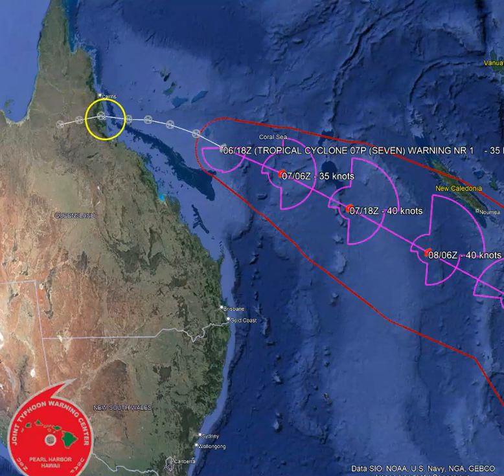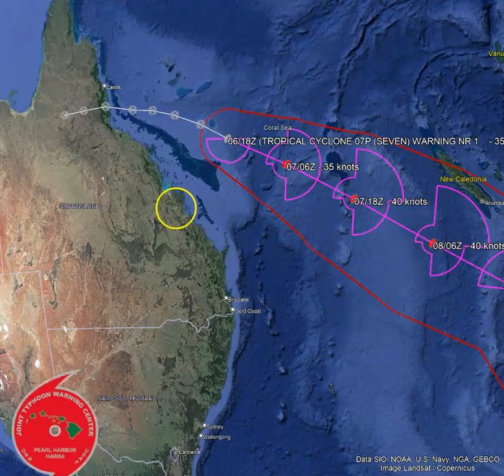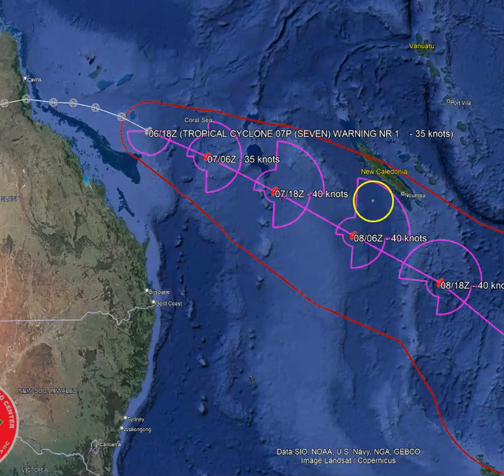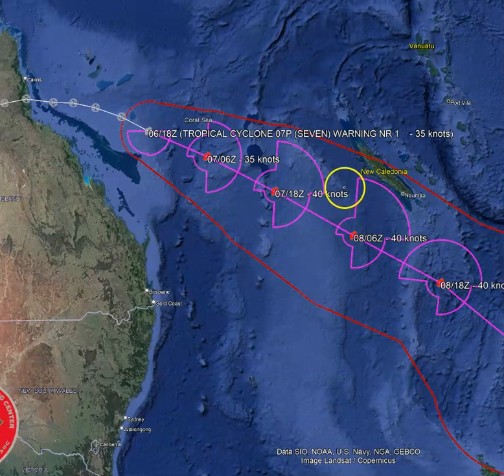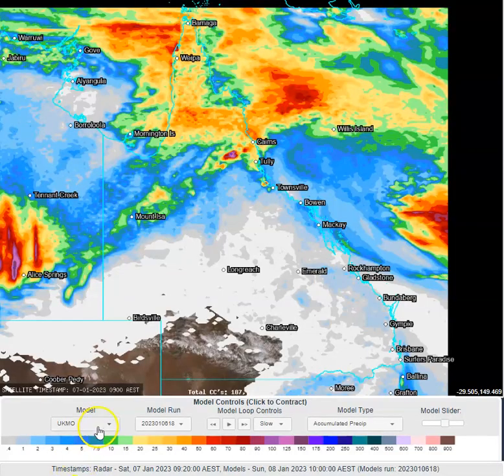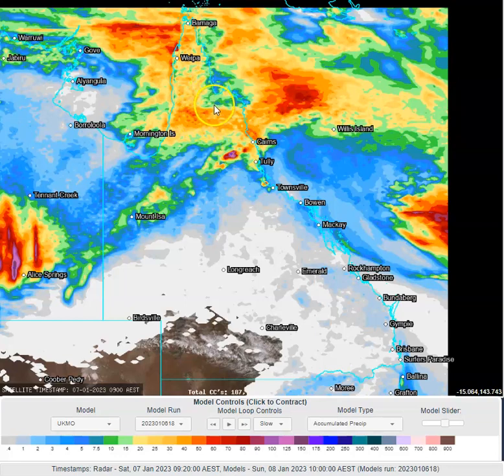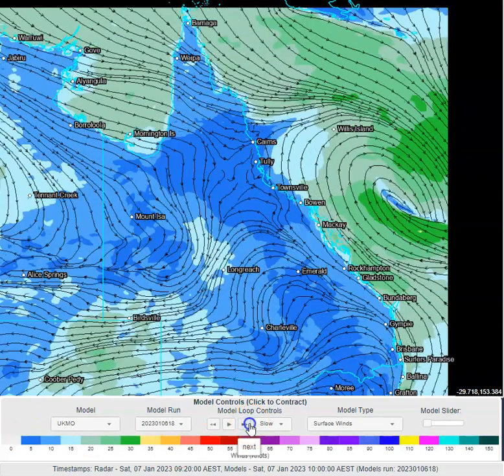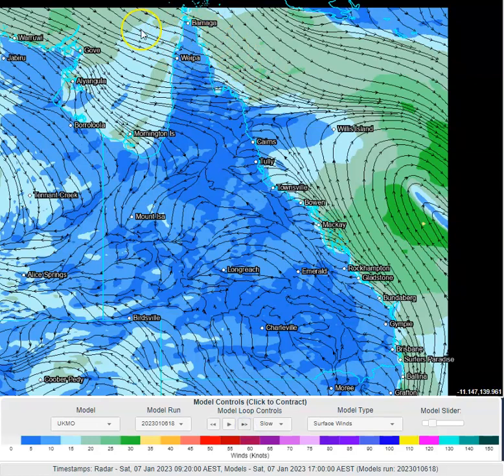OCC QLD DAILY WEATHER WRAP JAN 7 2023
Issued 9:40AM

We take a look at the major weather points across QLD on a daily basis between about 8:30AM and 10:00AM during the Wet Season.

For a more comprehensive weather forecast for today and the days/weeks ahead, consider joining our membership service